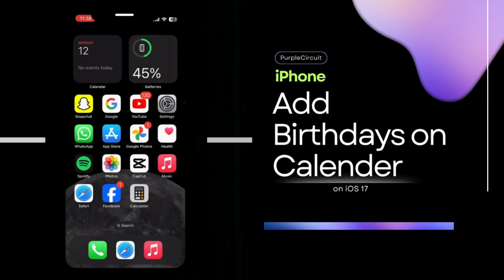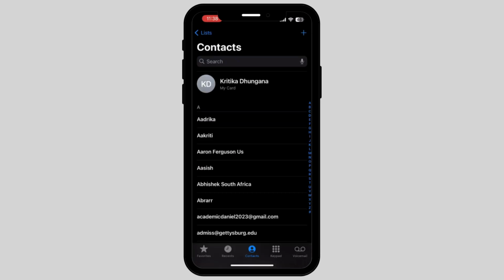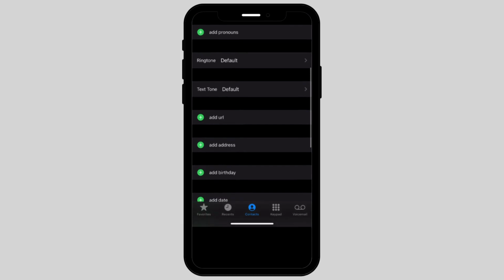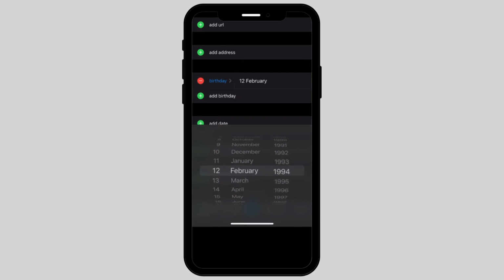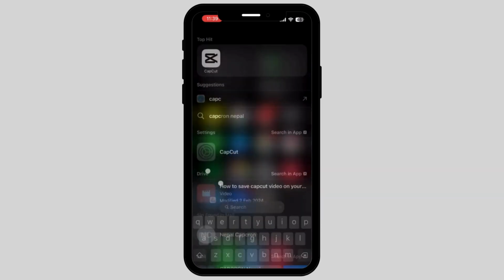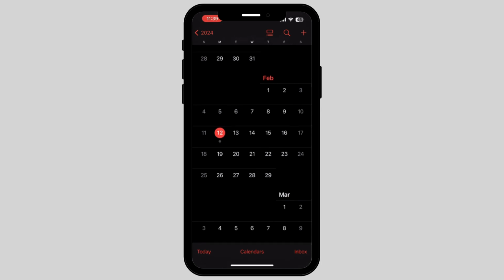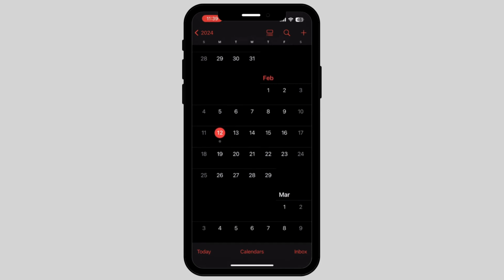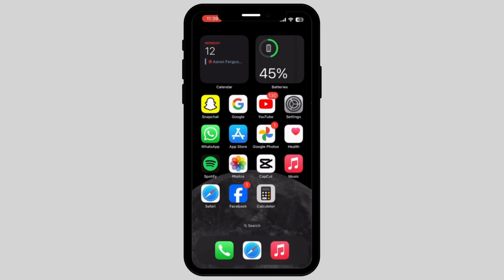How to Add Birthdays to iPhone Calendar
"Master the art of never forgetting a birthday in 2024 with our comprehensive guide on adding birthdays to your Apple Calendar. This easy-to-follow tutorial is perfect for iPhone and iPad users who want to keep track of birthdays effortlessly.

In this video, you'll discover:

- Step-by-step instructions on how to add birthdays to your Apple Calendar.
- Tips for syncing birthdays from your Contacts to your Calendar automatically.
- Customizing birthday reminders to ensure you never miss a special day.
- How to use Apple Calendar's features to enhance your birthday tracking in 2024.

Whether you're a tech-savvy individual or new to iOS, this video will transform the way you remember birthdays. If you've ever wondered, 'How can I add birthdays to my Apple Calendar efficiently?' - you're in the right place.

Stay organized and make every birthday count. Watch now to become a birthday-remembering pro!